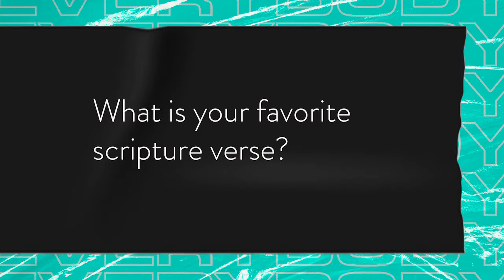TELL SOMEBODY YOUR STORY: Jeff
We believe that our testimonies have impact, and we want to share what God has done in the lives of people we know.
Real people, telling real stories, about what God has done for them.
It's our hope and desire that these stories inspire and encourage you to seek a deeper relationship with God, and give you courage to share with others what He has done for YOU!

For more information on the events and ministries at One Church, visit us